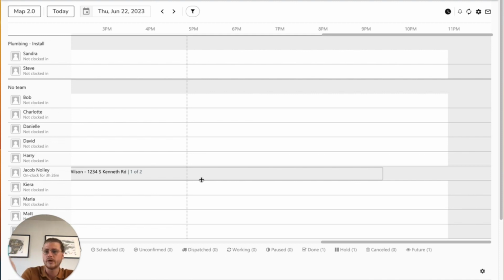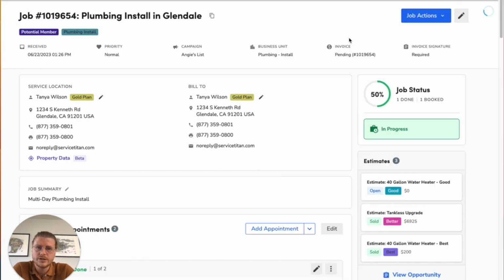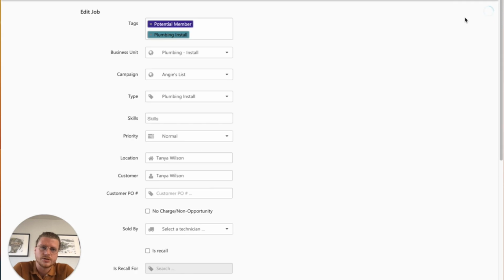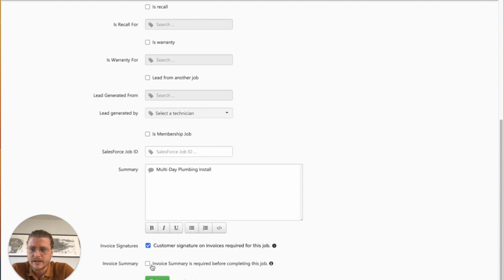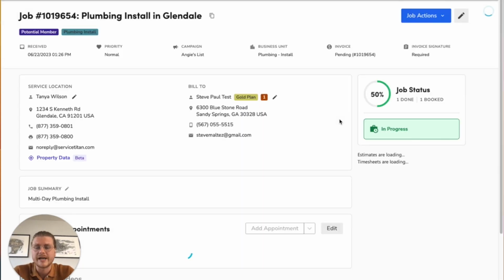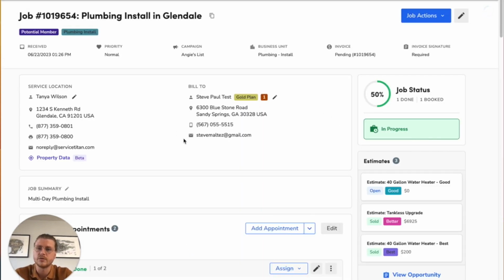ServiceTitan Tutorial | How to Change the Customer Associated with a Job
Job assignments can change, and maintaining accuracy is crucial. In this comprehensive tutorial, The Graphite Lab team demonstrates how to seamlessly change the customer associated with a job within ServiceTitan. This detailed guide ensures that your trade business operations remain organized and error-free.